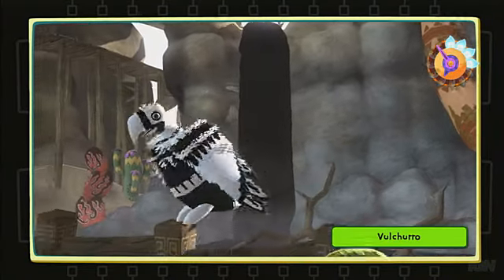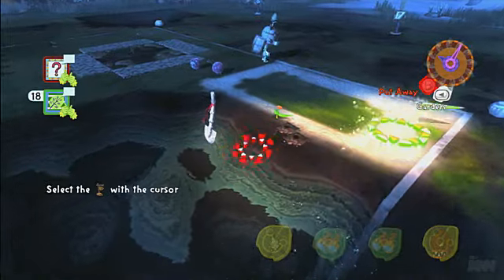Viva Piñata Trouble in Paradise Review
If only real animals had candy inside.